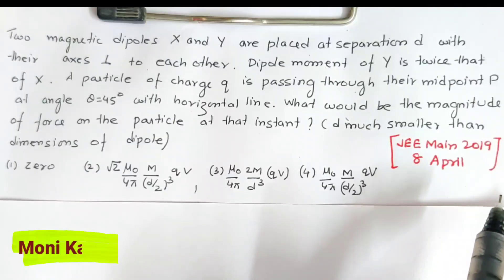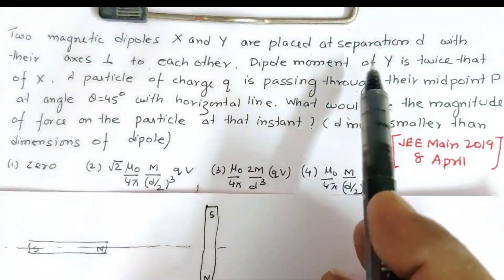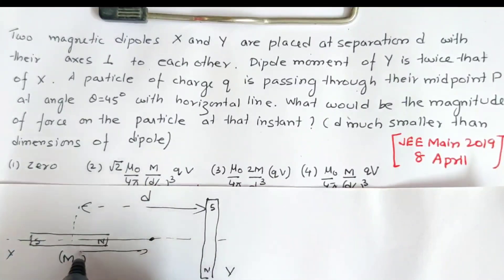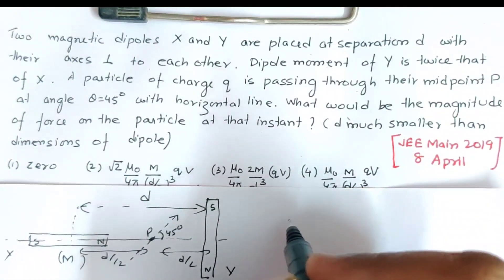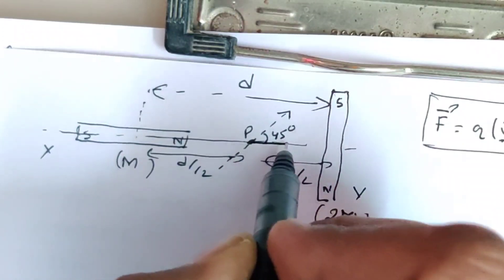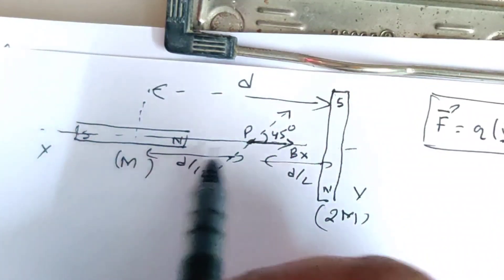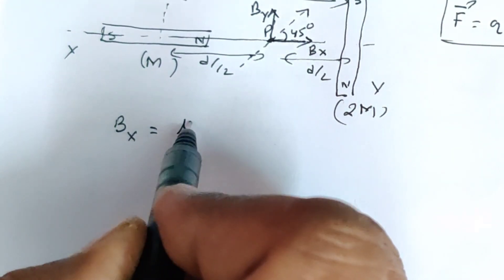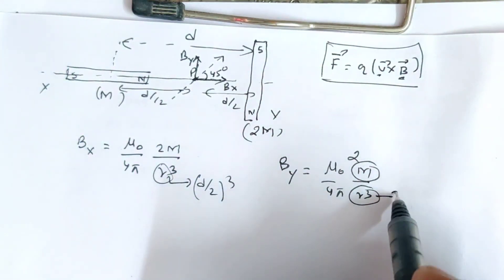JEE Main Solutions 2019 ( April) Magnetism and Matter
JEE Main 2019 ( April)

Solution to the JEE Main Question with complete discussion of the concept involved.